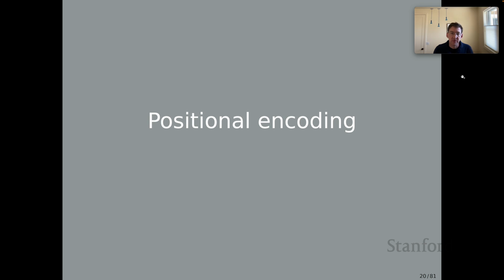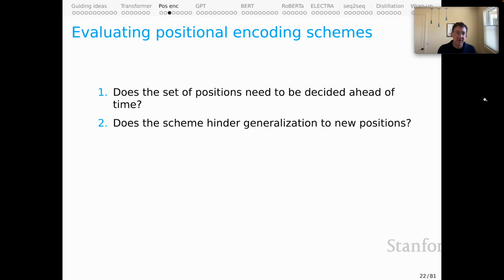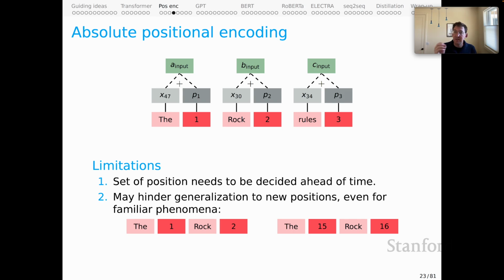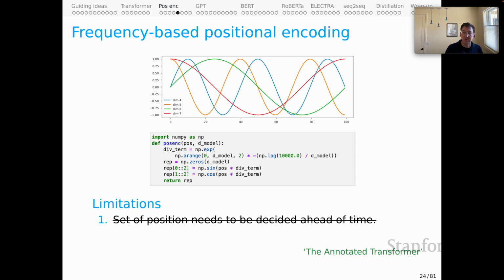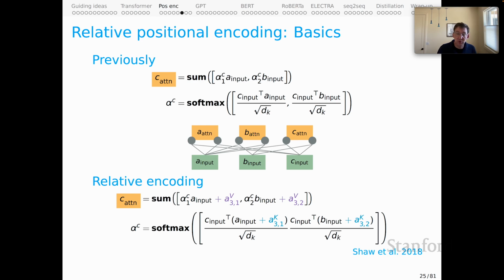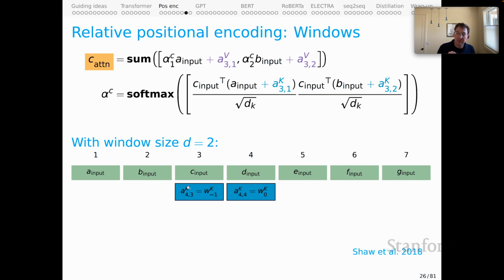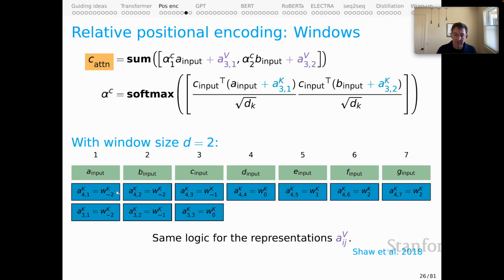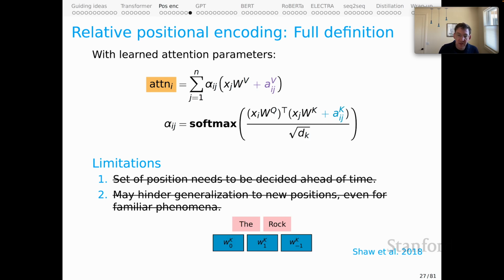Stanford XCS224U: NLU I Contextual Word Representations, Part 3: Positional Encoding I Spring 2023